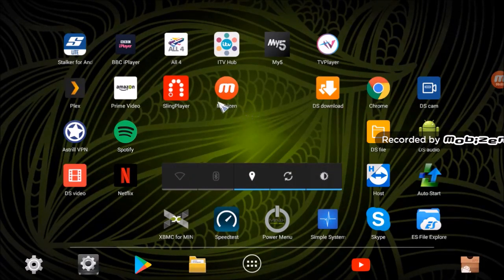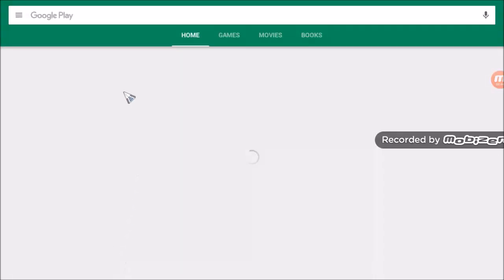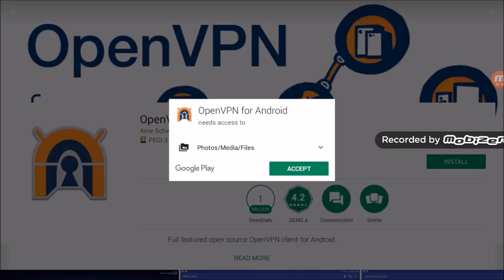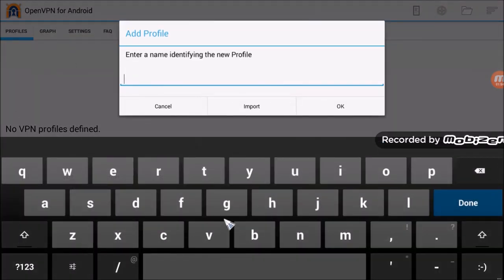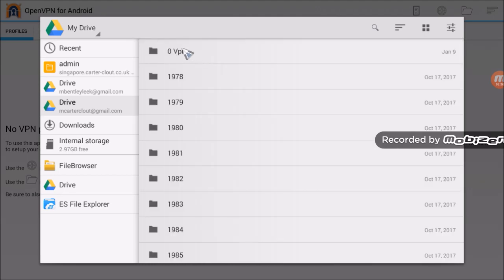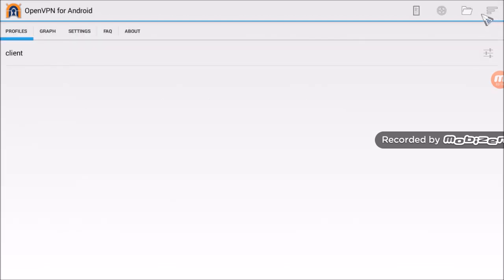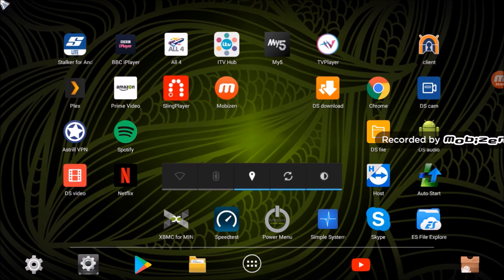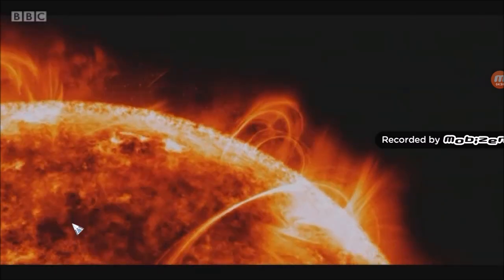OpenVPN for Android - Client Setup guide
This guide shows how to set up 'OpenVPN for Android' and create a shortcut to launch it on the Android home screen. It assumes that someone else has set up an OpenVPN server and saved the required set-up configuration files to a Google Drive, the account for which is already set up on the Android device being used.